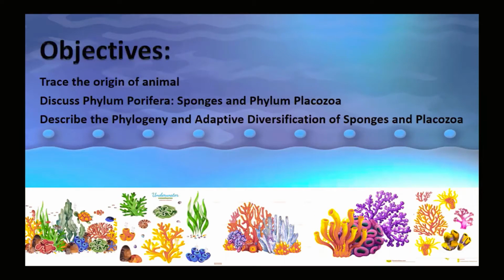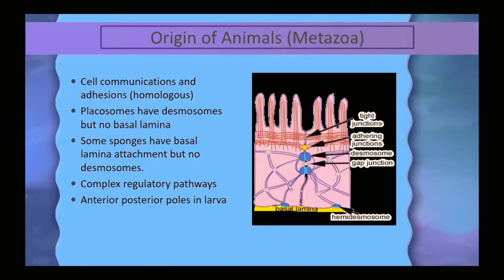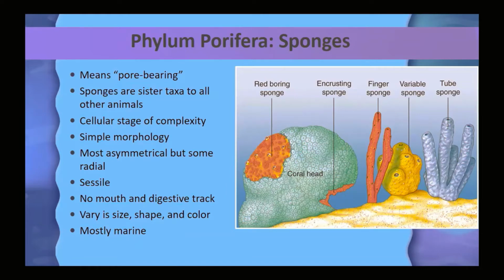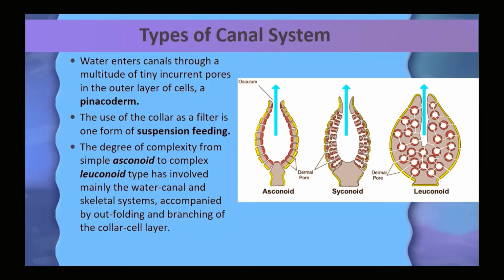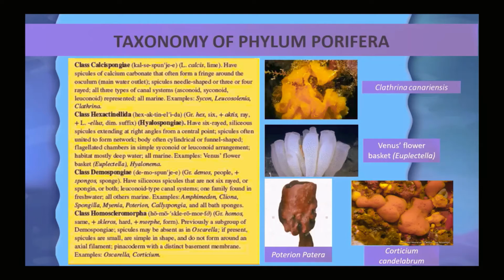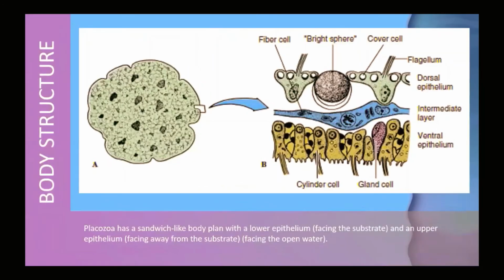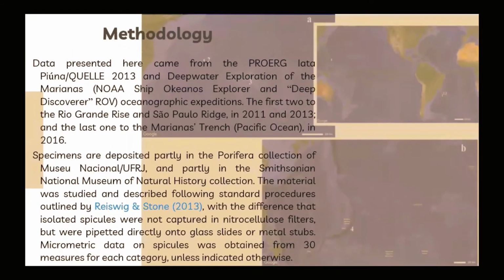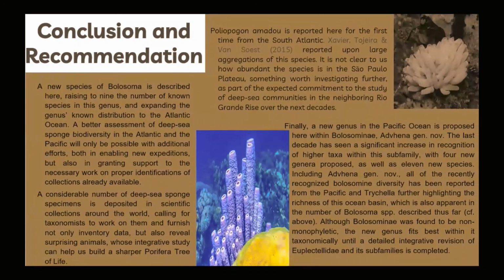Sponges and Placozoans Topic Presentation with Research Update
References:
1. Integrated Principles of Zoology 17th Edition, by Hickman et.al
2. TheHoneyPotAntHunter (YouTube Channel) Chapter 12: Porifera and Placozoa